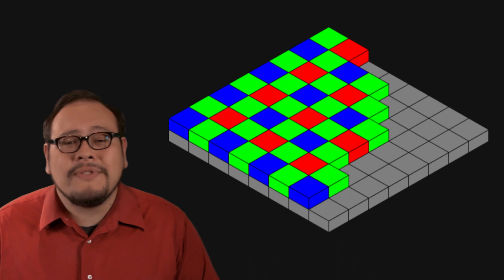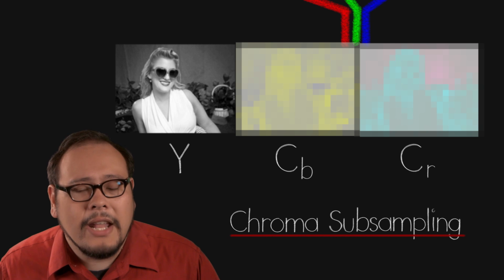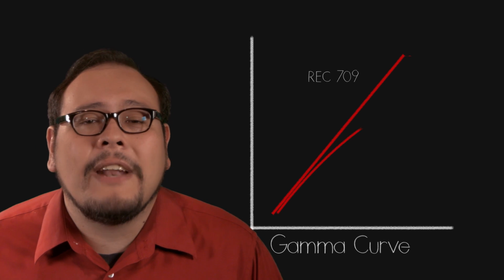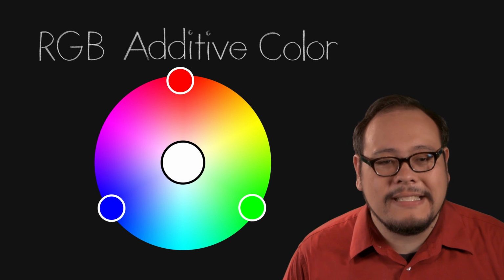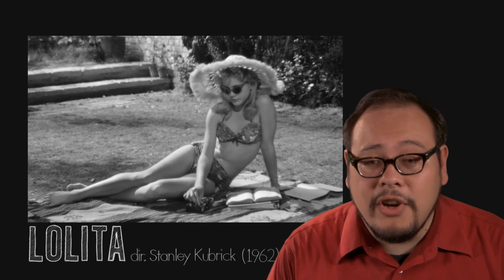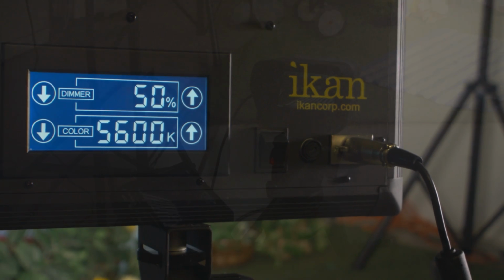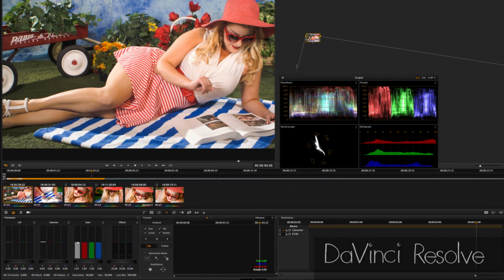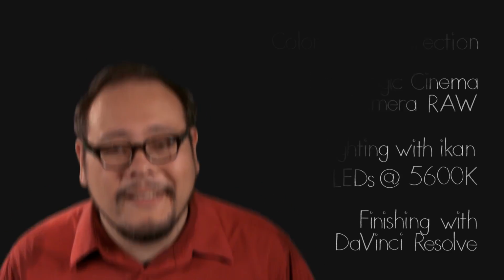Introduction to Color in Digital Filmmaking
Take the full Filmmaker IQ course on Color in Digital Filmmaking with sauce and bonus material

Color is a natural everyday experience – but how do you use color to advance your film? We’ll start by looking at how filmmakers in the late 90s began exploring creative uses of color. Then we’ll take a quick overview of how your digital camera captures color and some basic color theory. In our demonstration we be designing, shooting and grading a Lolita inspired shot for maximum color impact. And then it’s your turn to make a color inspired short film.

If you have any further questions be sure to check out our questions page on Filmmaker IQ: